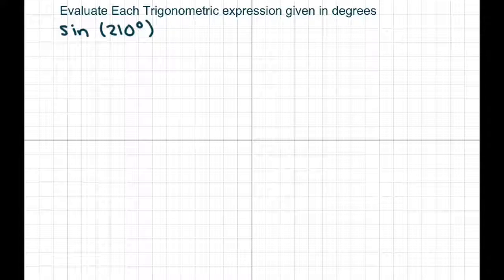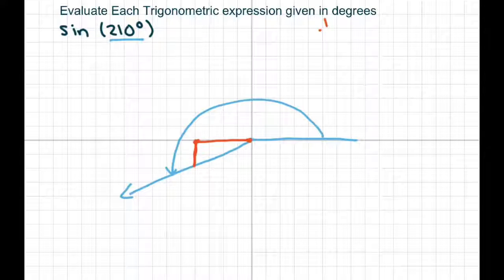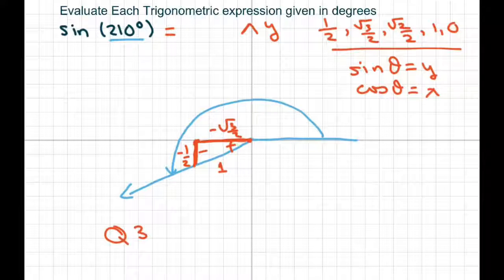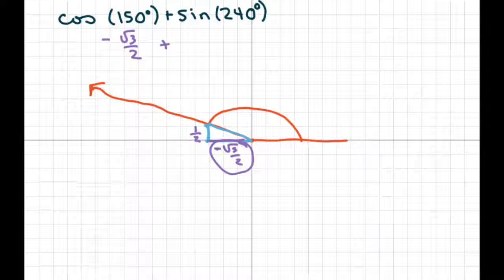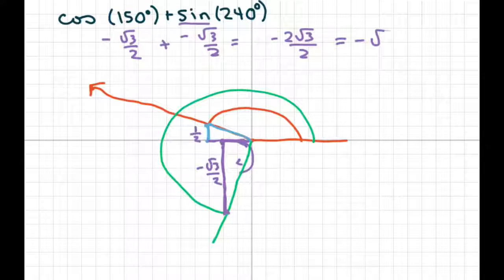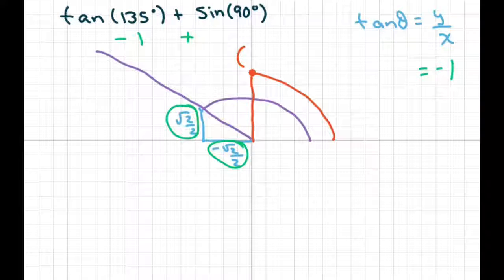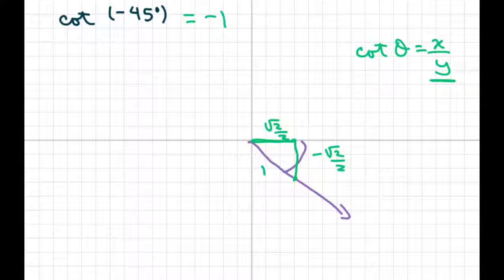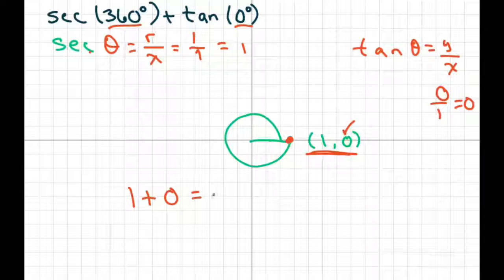Evaluate Each Trigonometric Expression Given in Angles